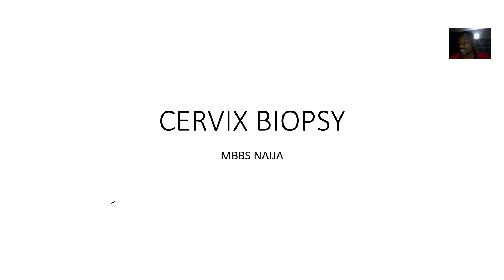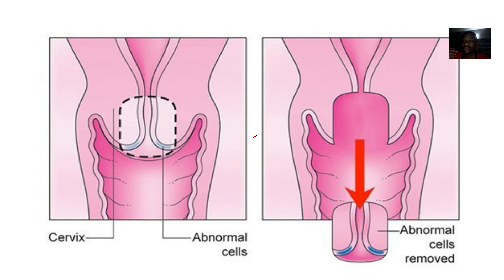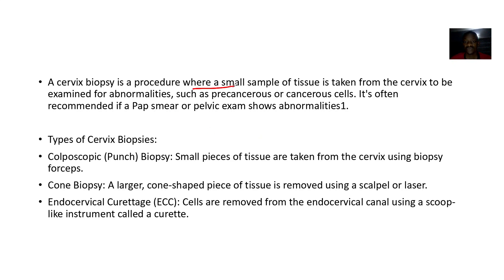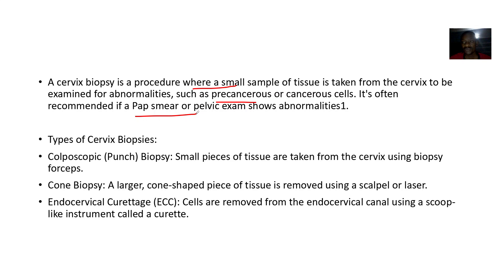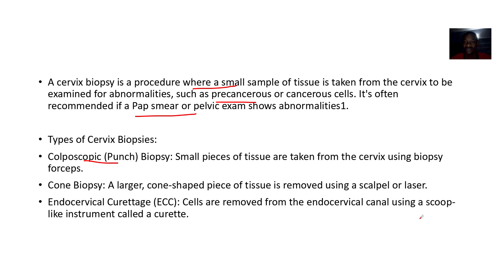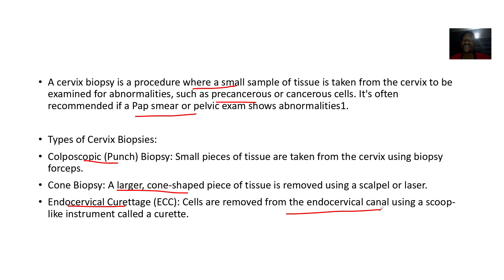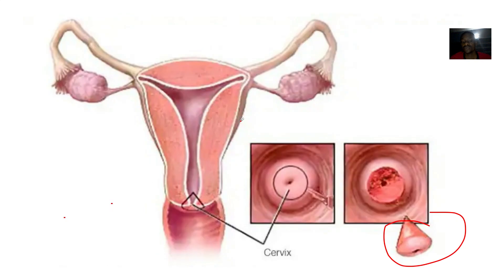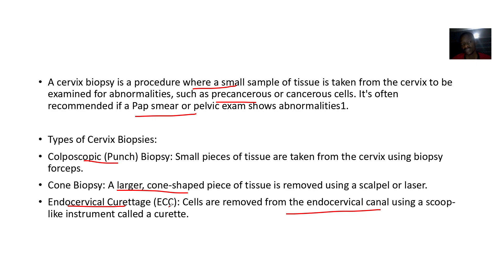Cervix / Cervical biopsy ; Definition, Types Colposcopic, Punch, Cone, Endocervical Curettage Biopsy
A cervical biopsy is a procedure where a small sample of tissue is removed from the cervix to be examined for abnormalities, such as precancerous or cancerous cells. Here are some key points:

Types of Cervical Biopsies
Colposcopic Biopsy: Uses a colposcope (a magnifying instrument) to guide the biopsy. Small pieces of tissue are removed with biopsy forceps1.

Cone Biopsy (Conization): Removes a cone-shaped piece of tissue from the cervix using a scalpel or laser. This can be used to diagnose and treat early-stage cancer1.

Endocervical Curettage (ECC): Scrapes cells from the endocervical canal using a curette (a scoop-like instrument).

Purpose
Diagnose Abnormalities: Investigate abnormal Pap smear or HPV test results.

Detect Precancerous or Cancerous Cells: Identify changes in cervical cells that could become cancerous.

Evaluate Symptoms: Investigate symptoms like abnormal bleeding or pain.

Procedure
Preparation: No special preparation is needed, but it's often scheduled for the week after menstruation.

During the Procedure: The patient lies on an exam table with feet in stirrups. A speculum is used to open the vagina, and the biopsy is performed using the appropriate instrument1.

Aftercare: Mild cramping and spotting may occur. Avoid tampons, douching, and intercourse for a few days.

Risks
Minor Bleeding: From the biopsy site.

Infection: Rare, but possible.

Discomfort: During and after the procedure.

Results
Biopsy Results: Typically take a few days to a week.

Follow-Up: Depending on the results, further treatment or monitoring may be recommended